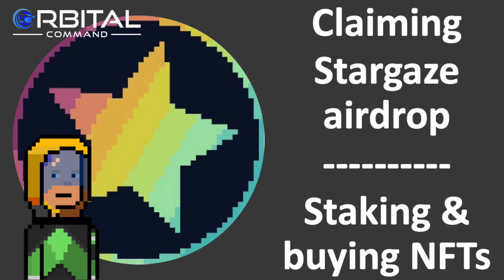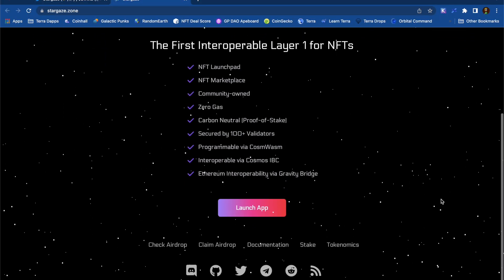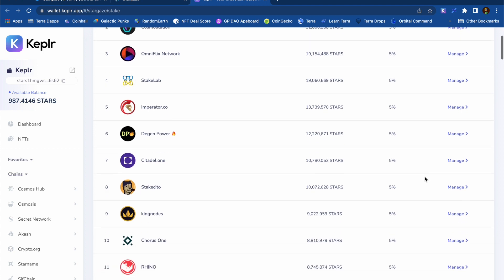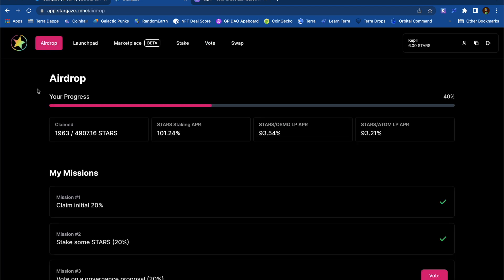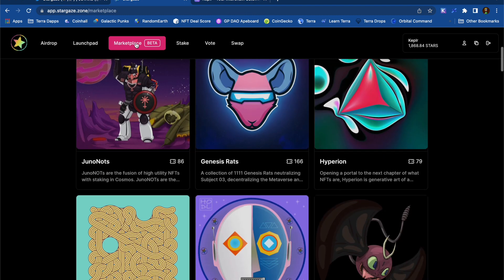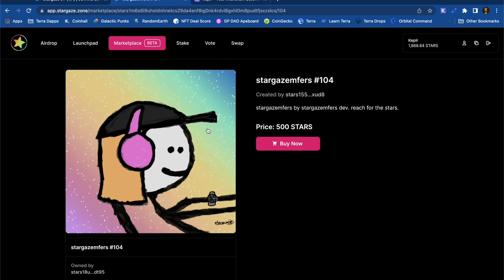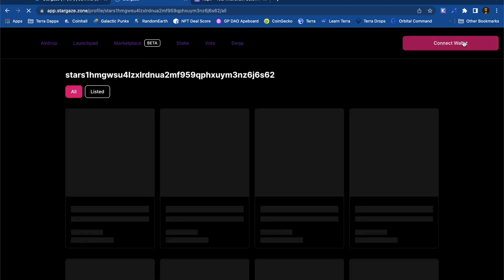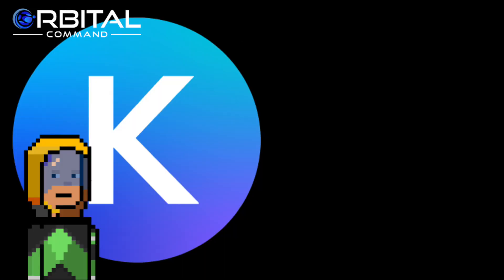Stargaze - Layer 1 IBC Blockchain for NFTs | Claiming STARS Airdrop | NFT Marketplace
This is a video containing NO financial advice about how I personally DO defi (decentralised finance) built upon Web 3.0 technology

In this video I demonstrate how I claimed some of my Stargaze STARS airdrop. The Missions make claiming the airdrop more fun! This includes staking STARS token and buying an NFT on the Marketplace.

Support Rebel Defi channel | Tip address: cosmos19fumfhgfvp2q7lffvaypwwmuz93wfrds4qly07